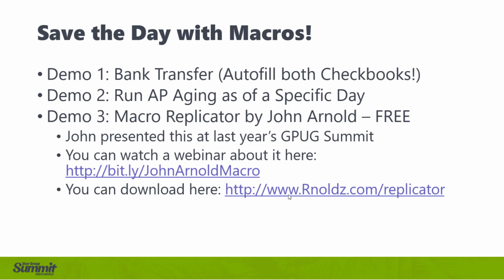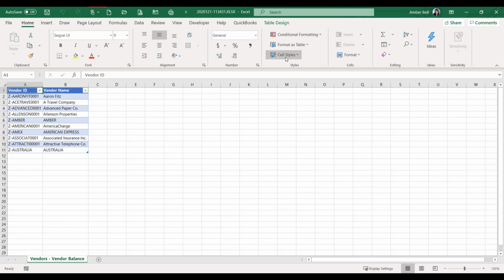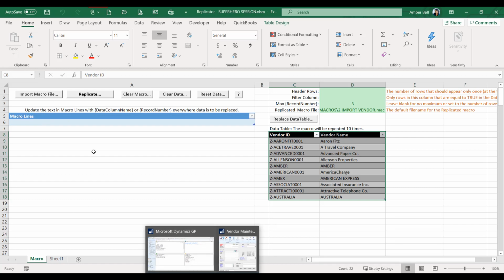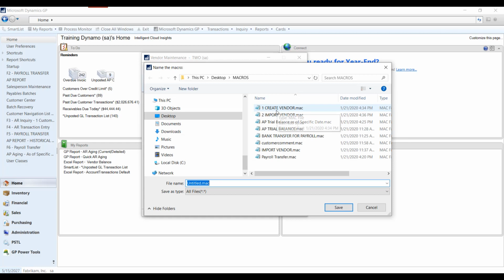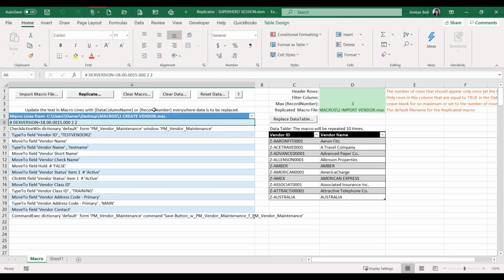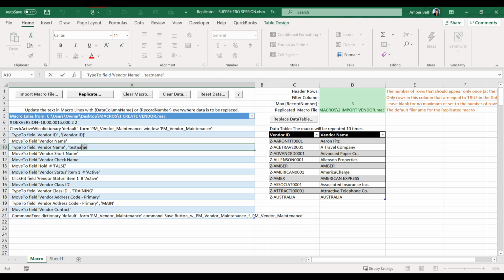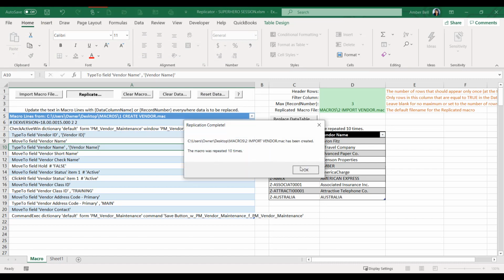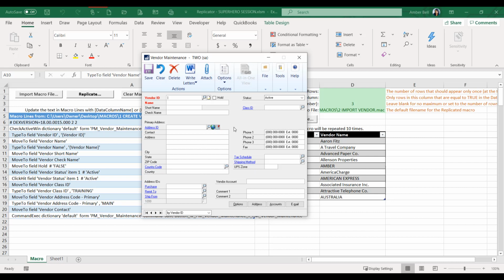Microsoft Dynamics GP - Simplify Data Entry with a FREE Macro Replicator by Training Dynamo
Learn how to use John Arnold's Super Cool MSDynGP (Microsoft Dynamics GP/Great Plains) Macro Replicator.

For more GP Tips and Tricks visit: www. trainingdynamo.com